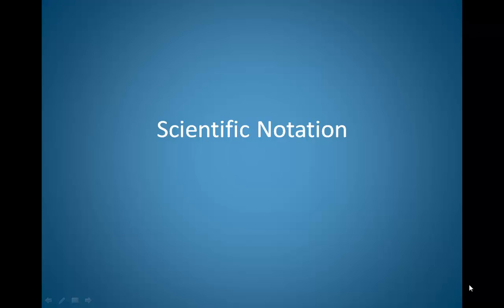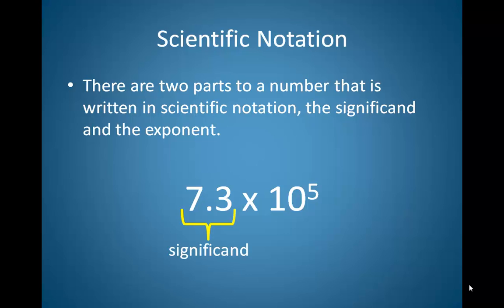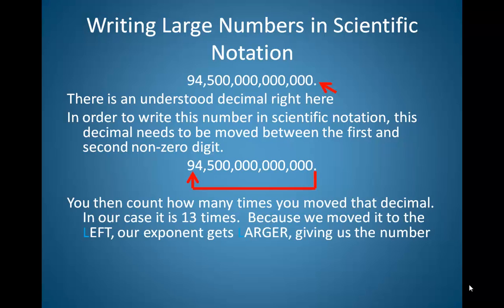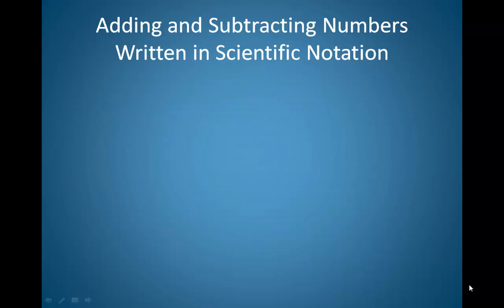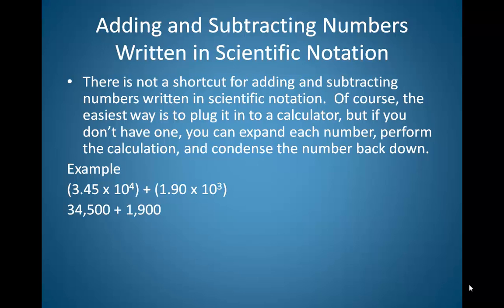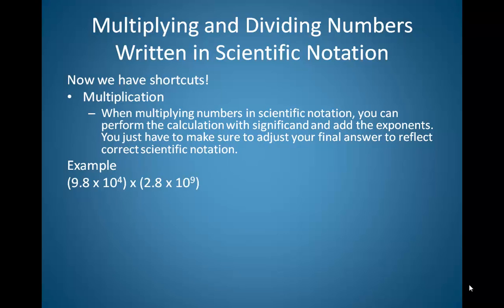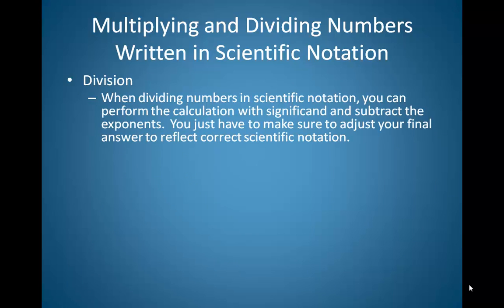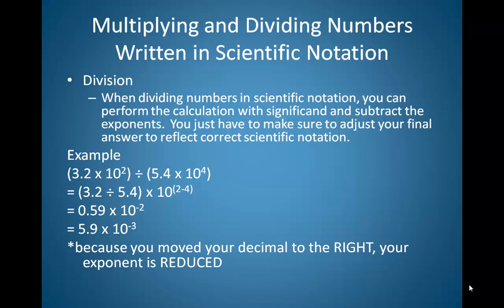Scientific Notation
Writing and calculating with numbers in scientific notation.